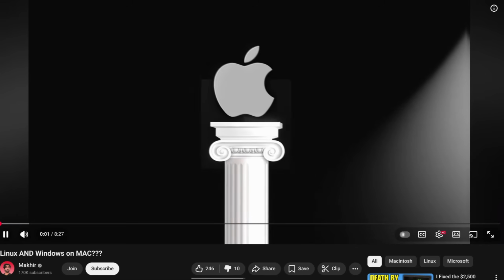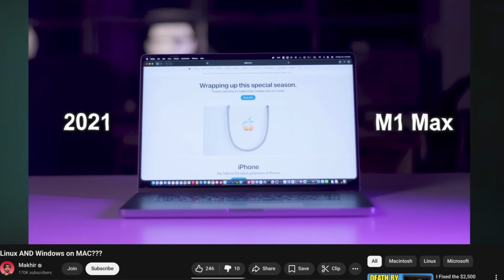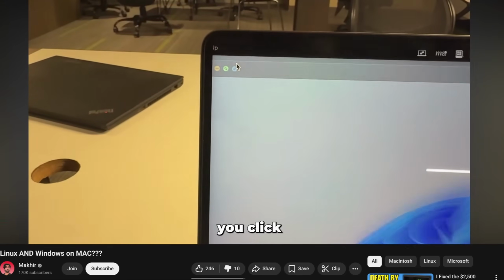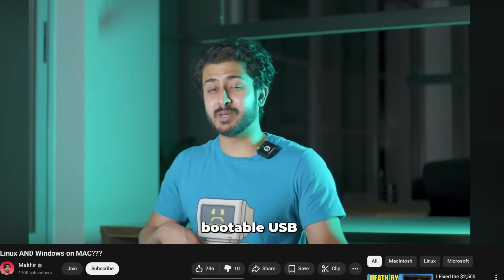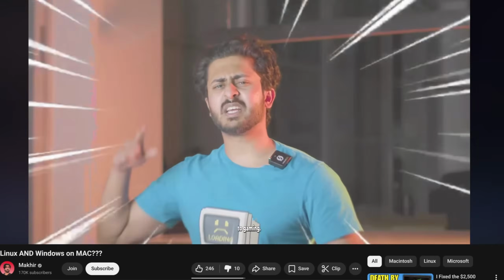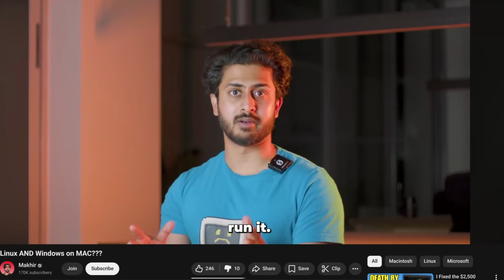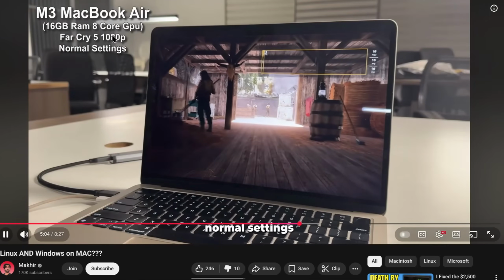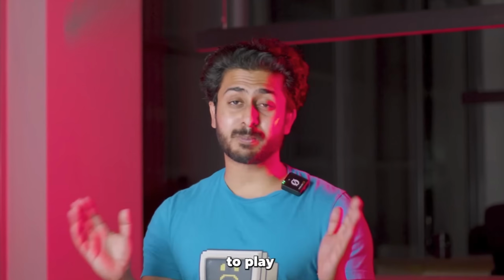Tech Influencer Promotes Pointless Subscription Service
In today's video we are discussing a video from Makhir, who is promoting a subscription based software that does what can be acomplished for free using a KVM or by hosting and remoting into your own dedicated machine.  Again, the alternatives to this video are in fact free, and they often yield better results.